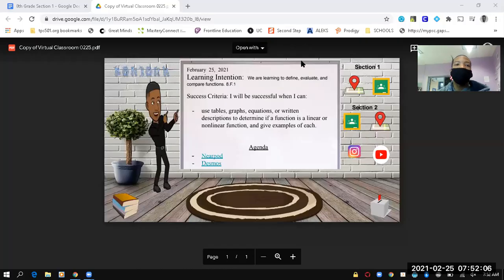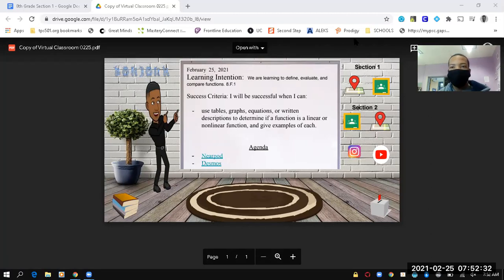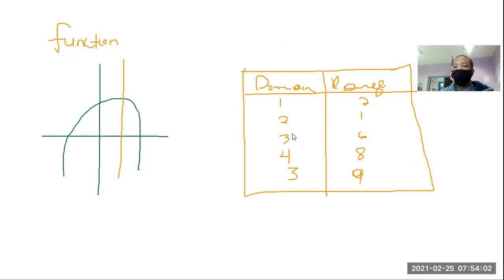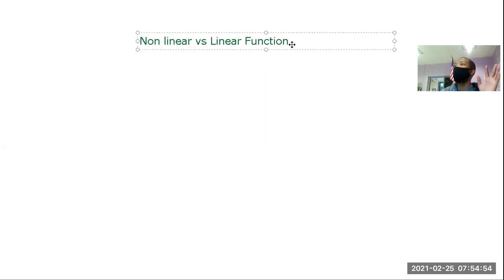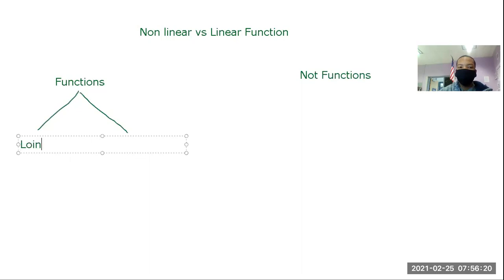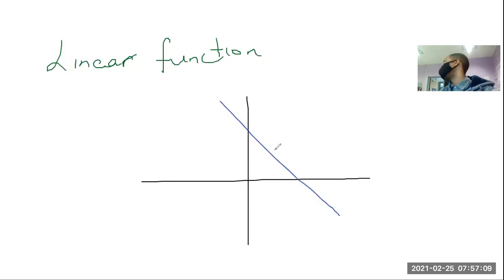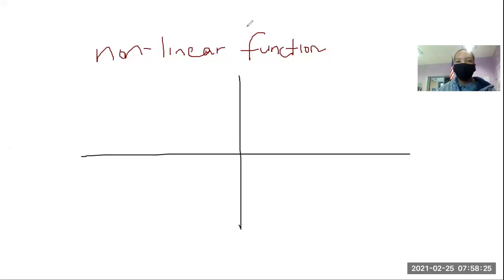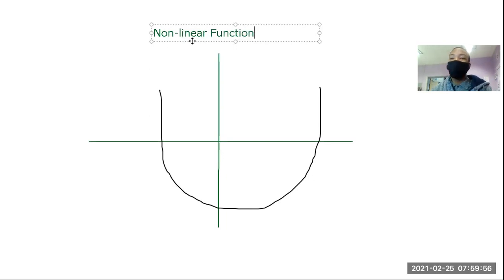Linear vs Non Linear